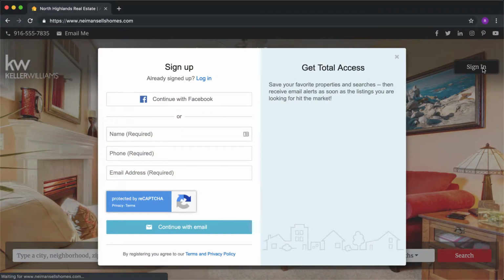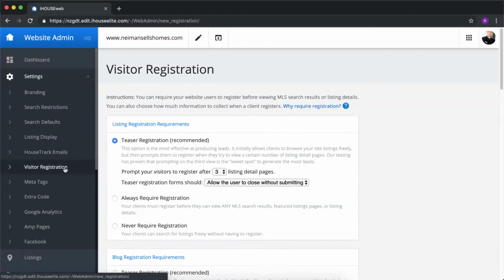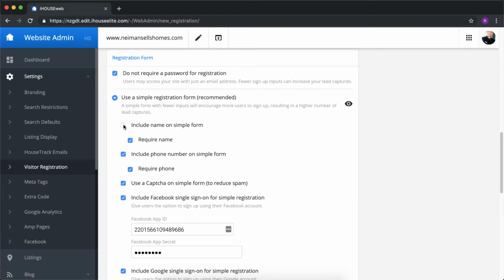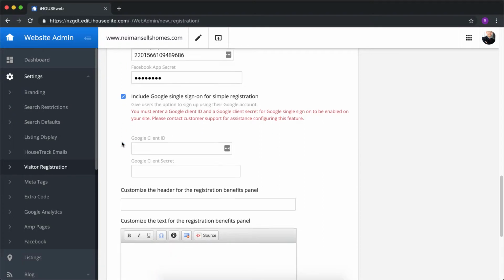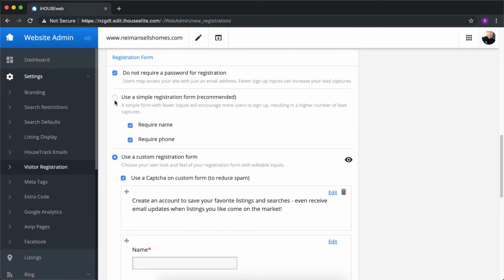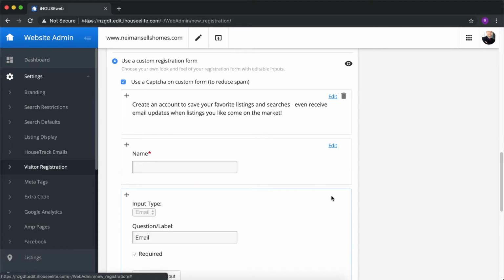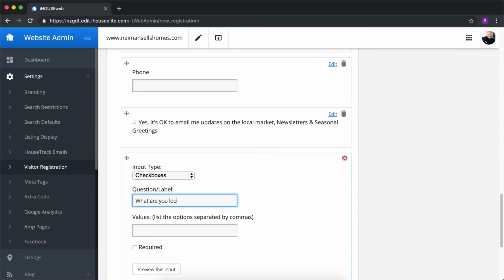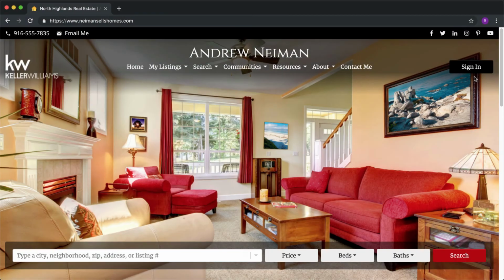Customize Your Registration Form